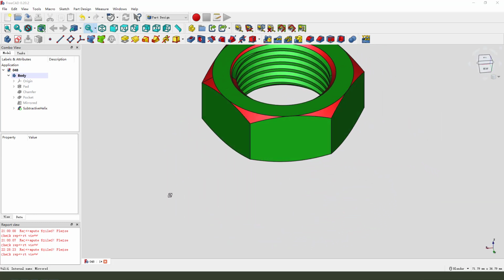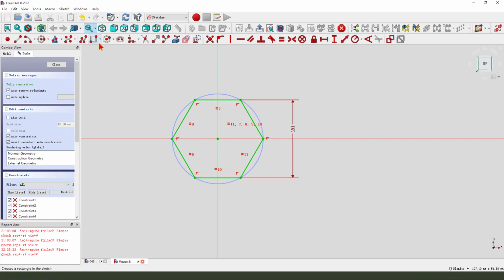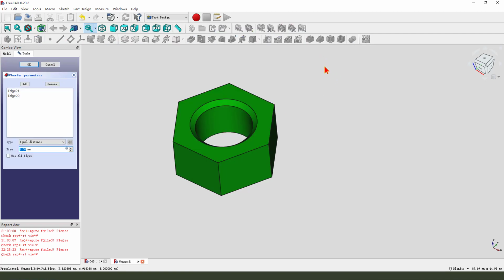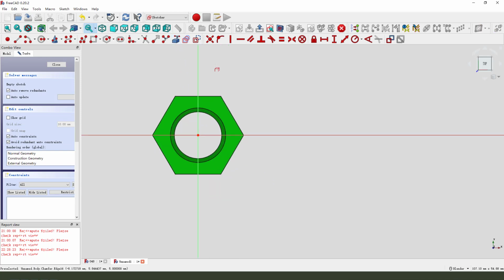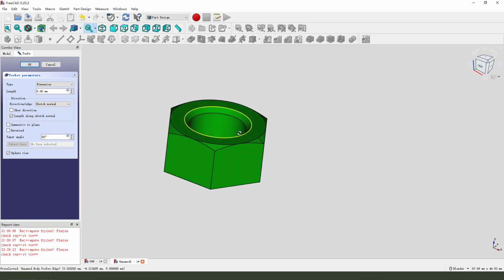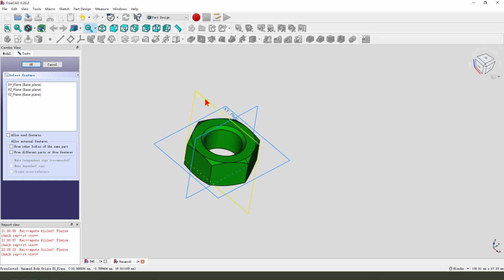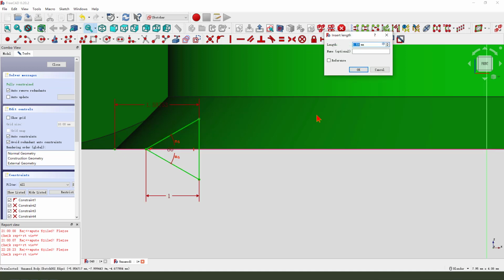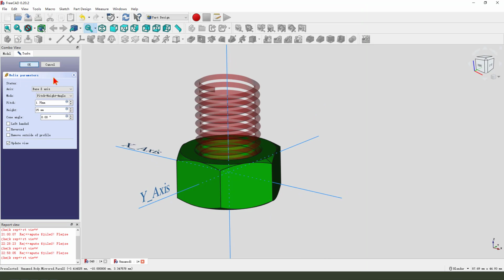FreeCAD Tutorial for beginners,basic model exercise NUT HELIX-48